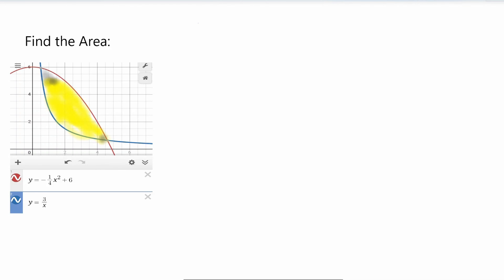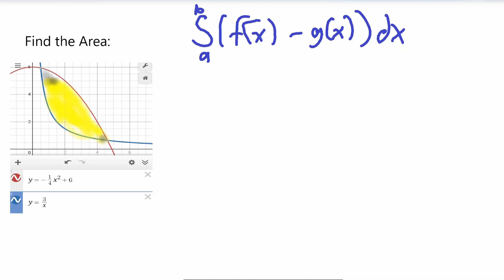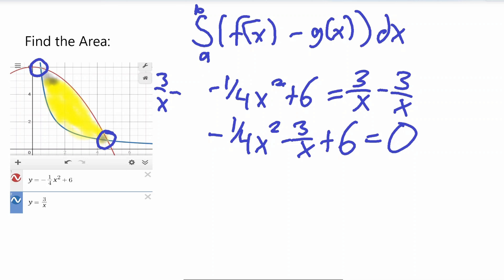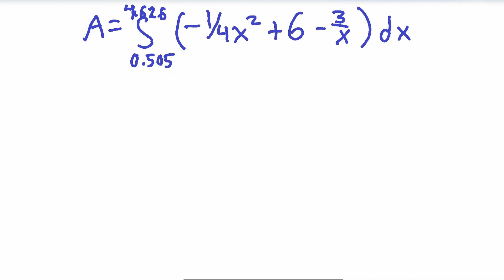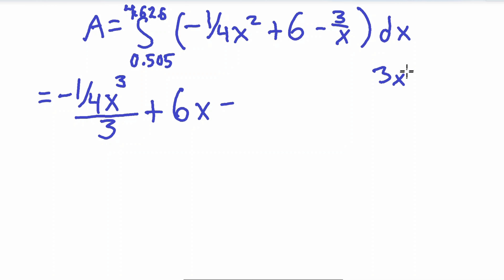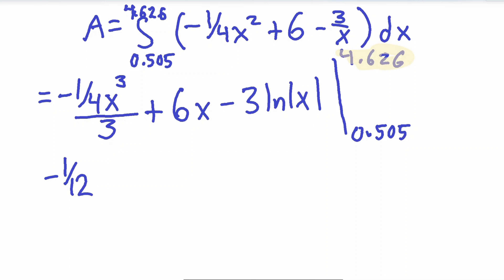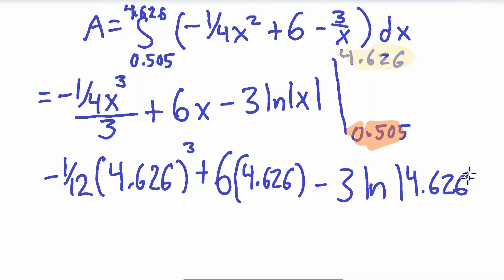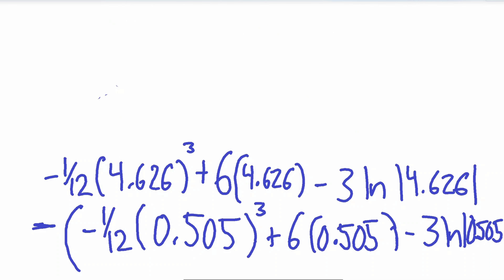Find the Area of the BANANA using INTEGRALS - AP Calculus Review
In this video, I explain how to find the area between two lines on a graph using Integral rules. These two lines form a banana shape. Math simply explained.